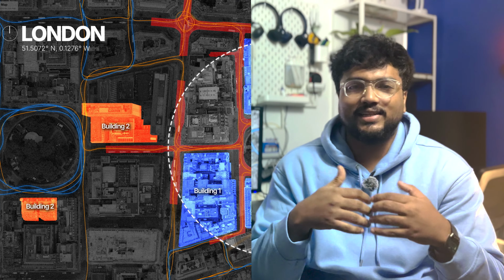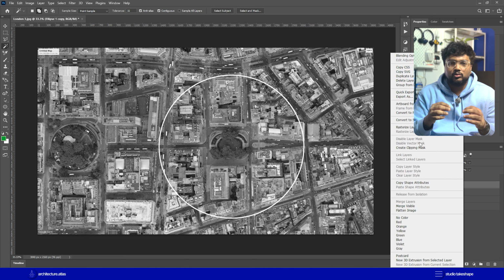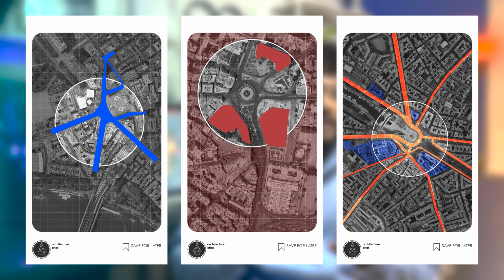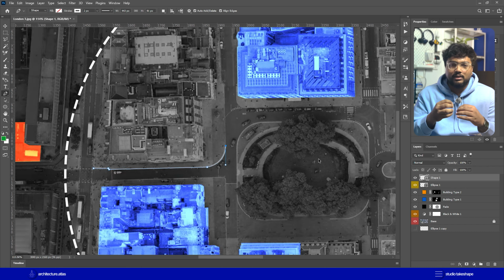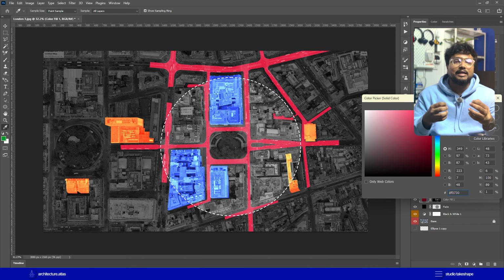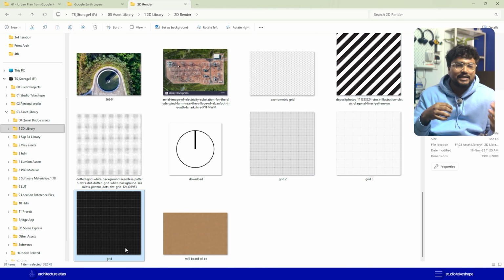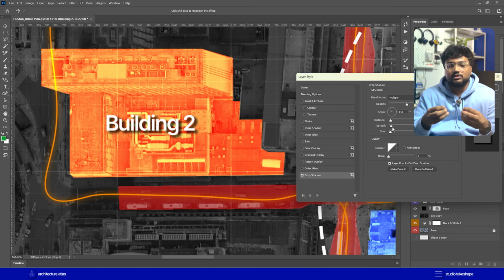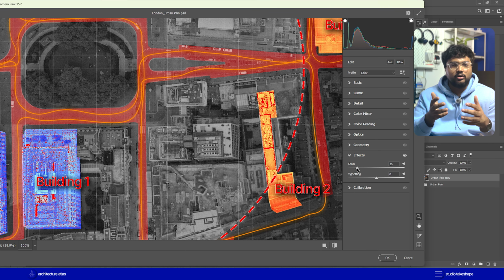Give me 6.25 Minutes and I'll improve your Urban Diagram by 180%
Most urban analysis presentations look bad — not because the thinking is weak, but because the visual language is unclear.

In this video, I break down a practical, presentation-ready workflow using Photoshop + Google Earth to create clear, layered urban plans that architecture students can actually use for:

Urban study sheets

Site analysis diagrams

Context mapping

Before–after comparisons

Competition & portfolio presentations

This is about visual clarity, hierarchy, and communication.

What you’ll learn in this video:

How to extract usable base maps from Google Earth

Cleaning satellite imagery for presentation use

Creating readable road networks, blocks, and zones

Highlighting buildings, movement, and influence radii

Color-coding logic that doesn’t look childish

Turning messy data into a sharp urban plan graphic

Everything shown here is architecture-studio tested — the kind of workflow that actually survives juries and reviews.

Who this video is for:

Architecture students (urban design, thesis, competitions)

Anyone struggling to present site analysis clearly

Designers who want their drawings to look intentional, not accidental

If your urban sheets currently look overcrowded, flat, or confusing — this video fixes that.

Tools used:

Adobe Photoshop

Google Earth